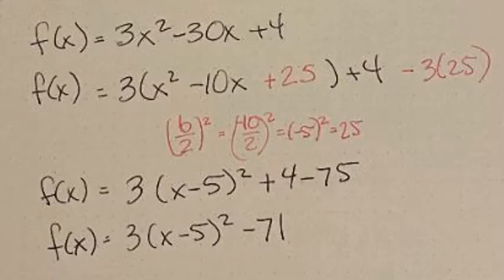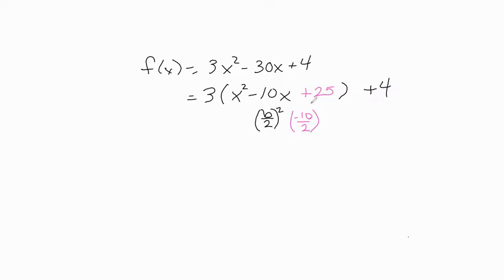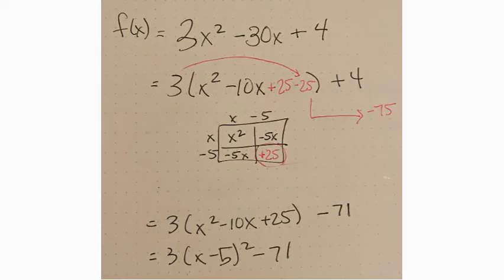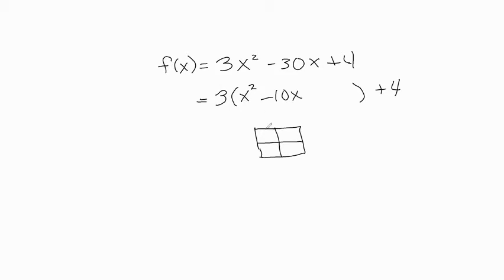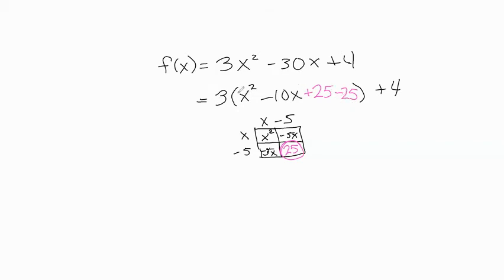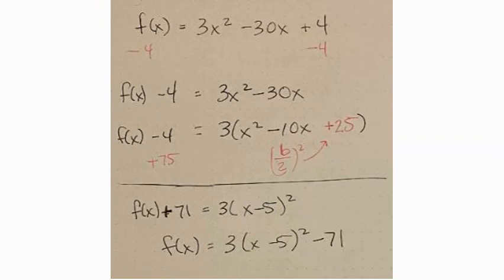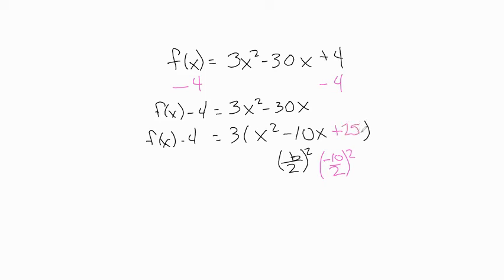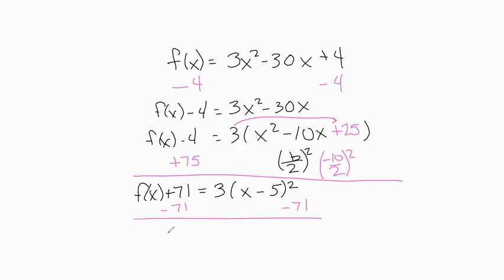Methods for completing the square